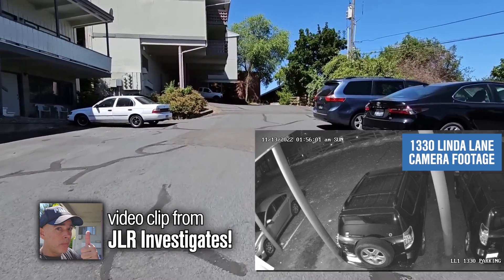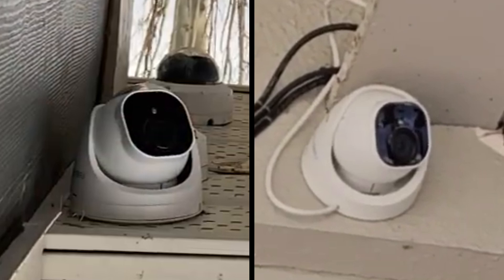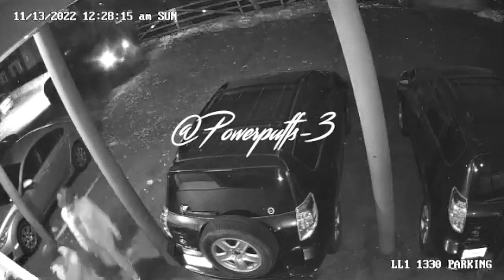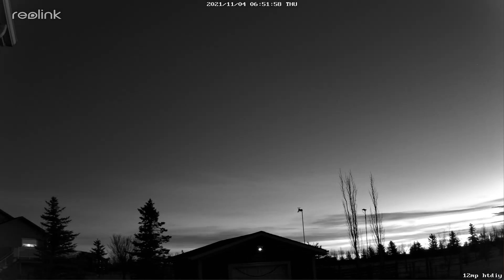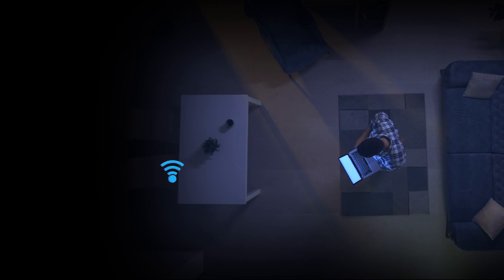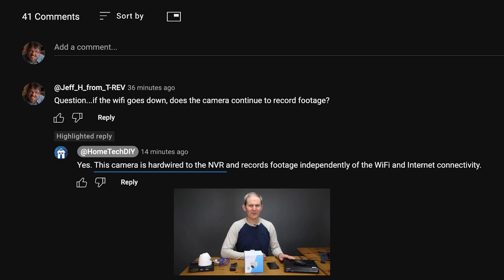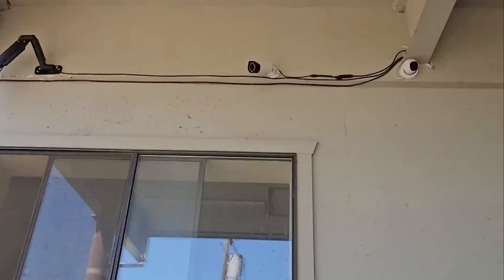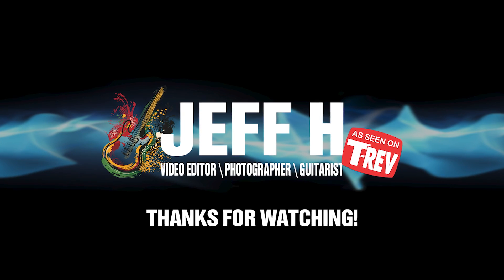What kind of camera is the 1330 Linda Lane camera?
I'm pretty sure this is the model of camera that shot captured the Linda Lane footage.  Let me know what ya think!